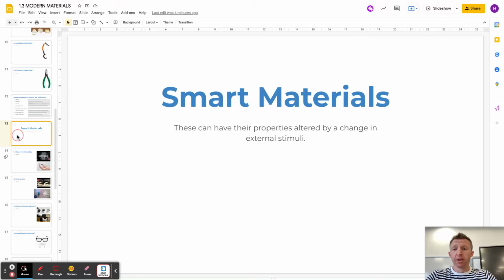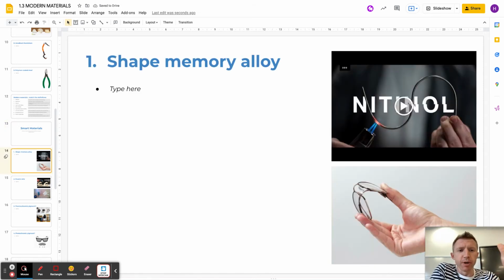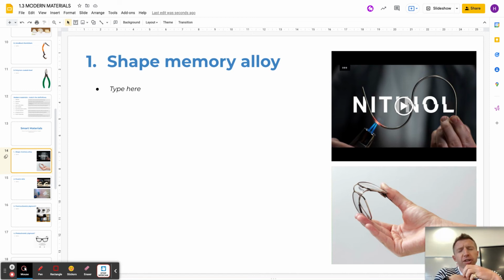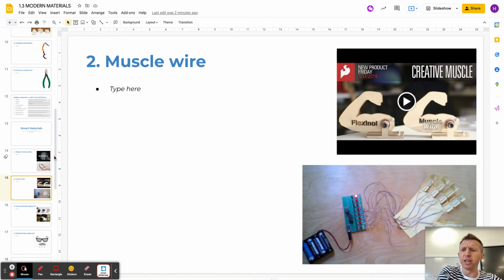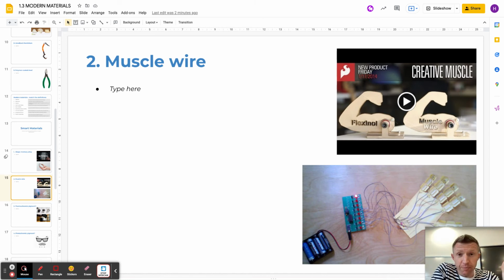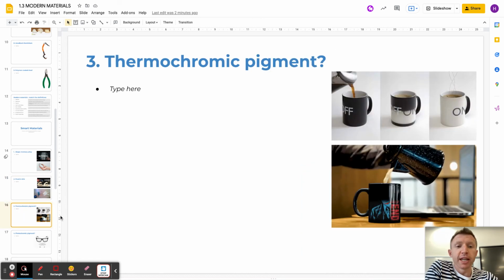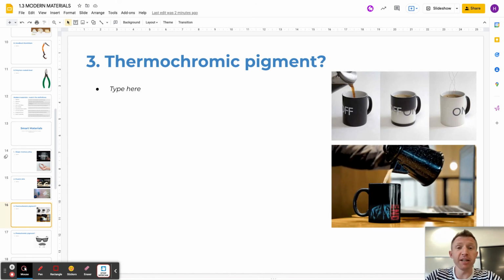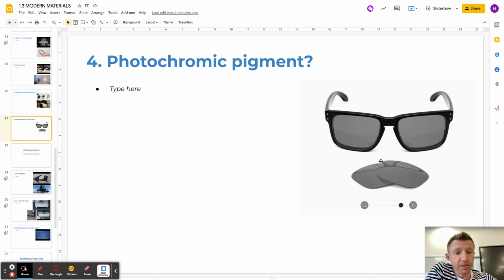1.3 SMART MATERIALS